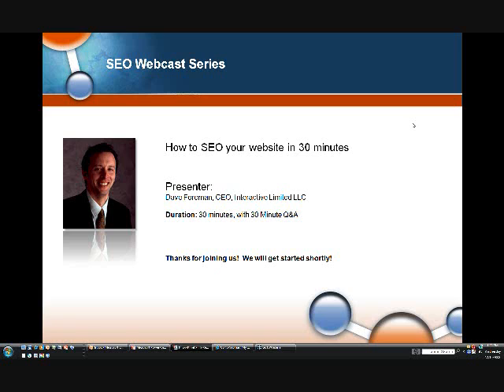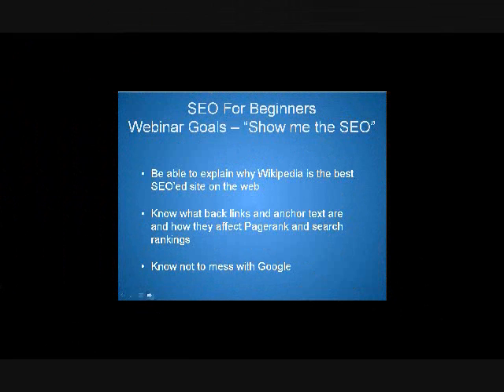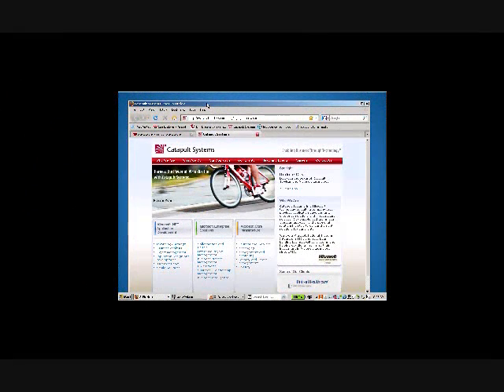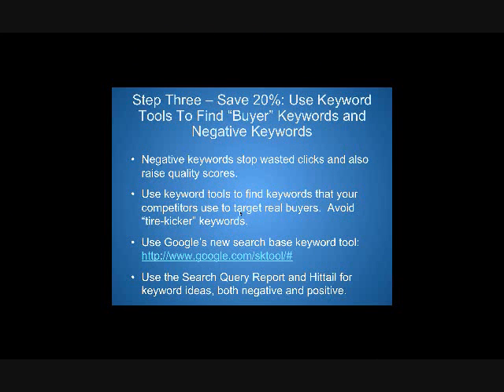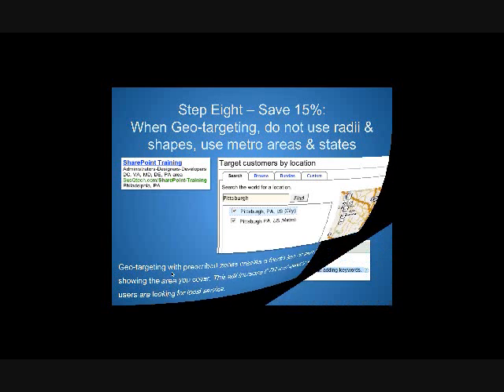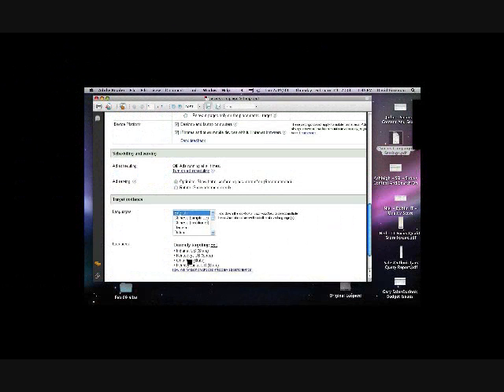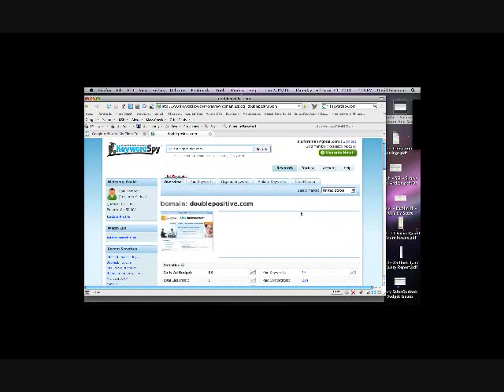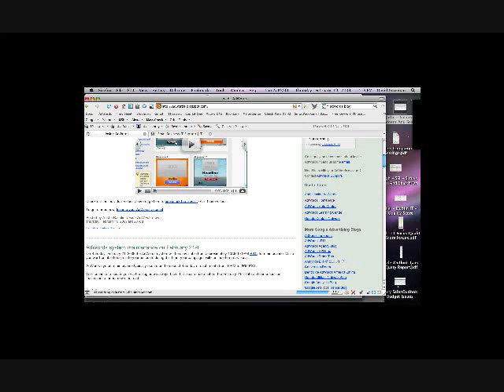PartnerPoint Search Engine Optimization (SEO/SEM) Webcast Demo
This is a demo of our recent PartnerPoint webcasts designed for Microsoft Partners